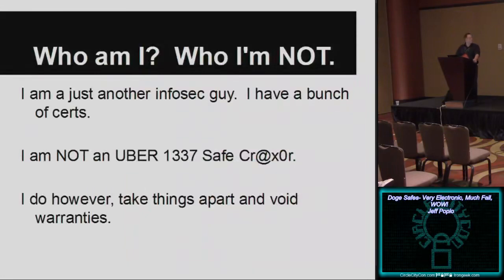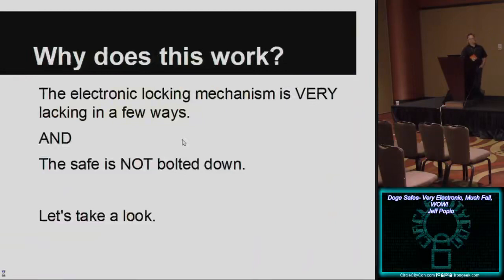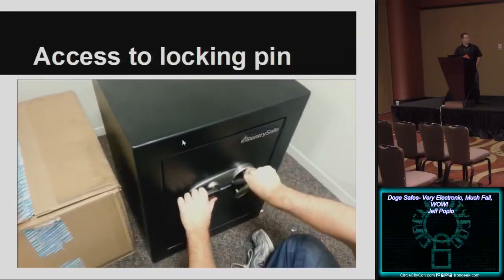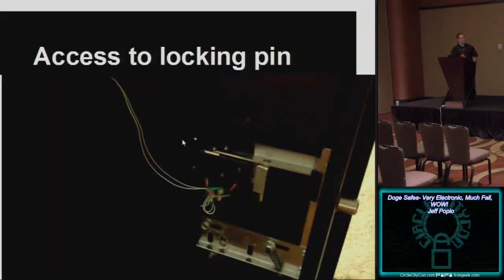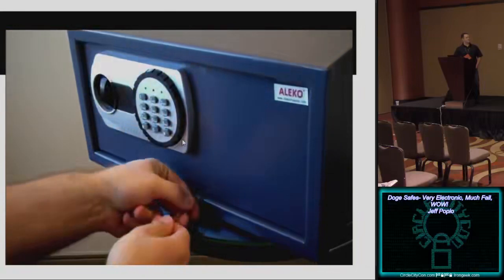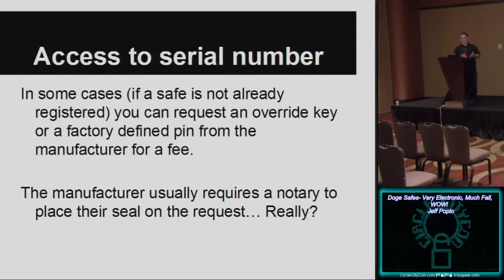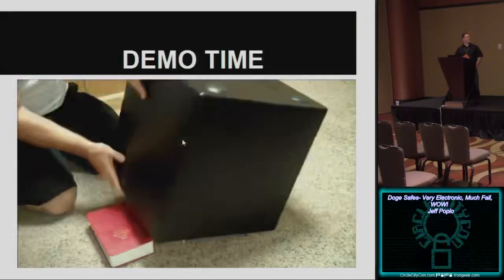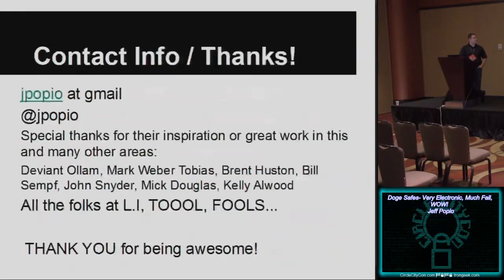doge safes very electronic much fail wow jeff popio